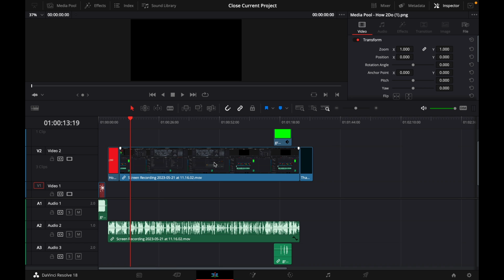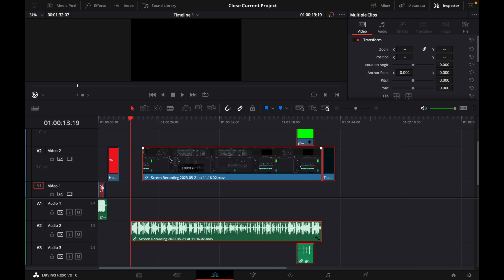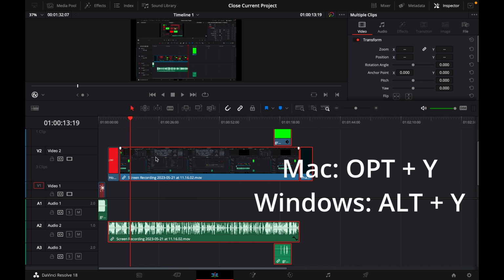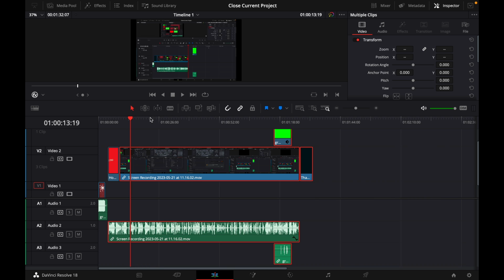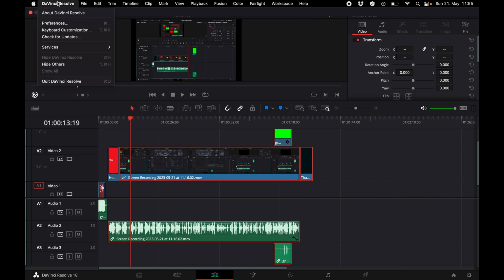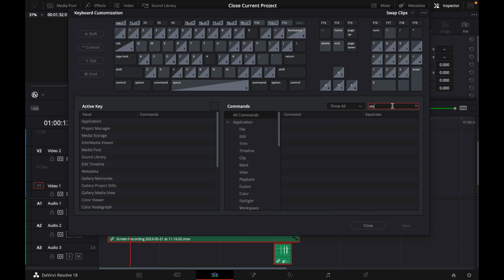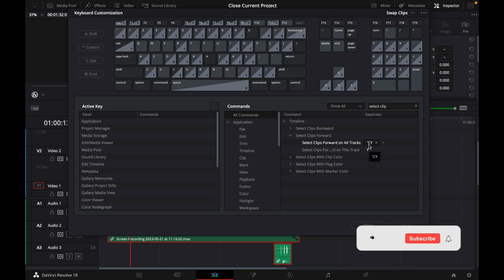How to Select all Clips to the Right in DaVinci Resolve 18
Hey guys,
in this tutorial i will show you how to Select all Clips to the Right in DaVinci Resolve 18.